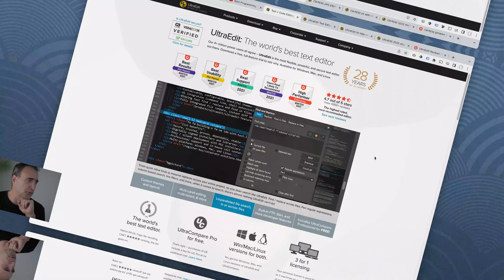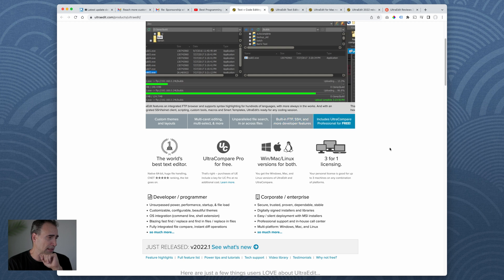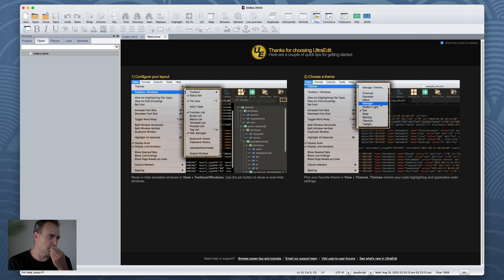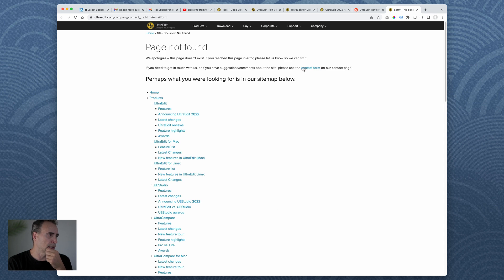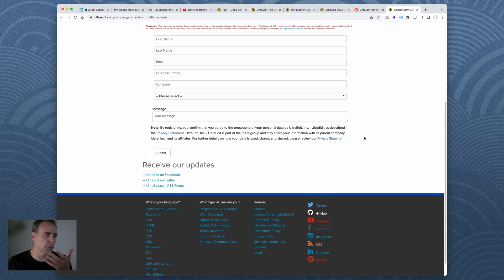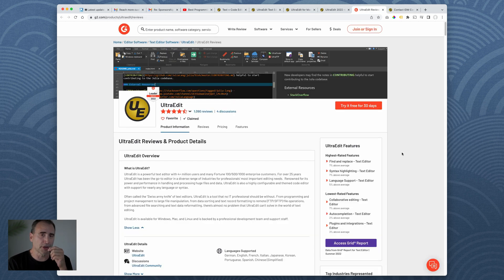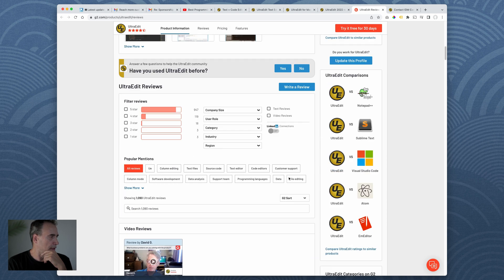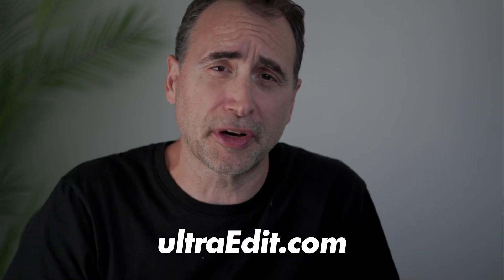What is the #1 Tool for Developers?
The Naked Ape:

SUPPLEMENTS THAT WORK AMAZING FOR ME:

Protein Essentials Beef Gelatine Powder:

Thanks!

Stef